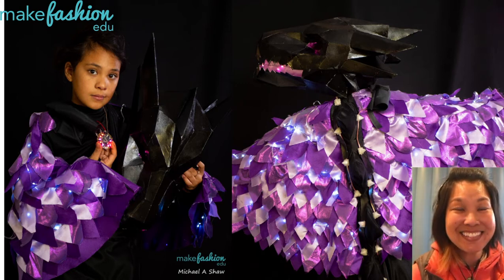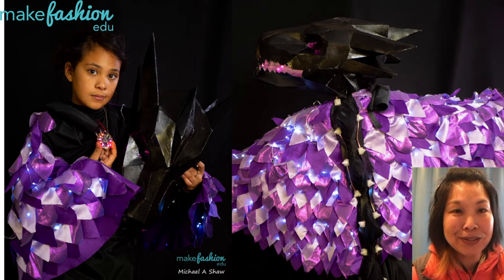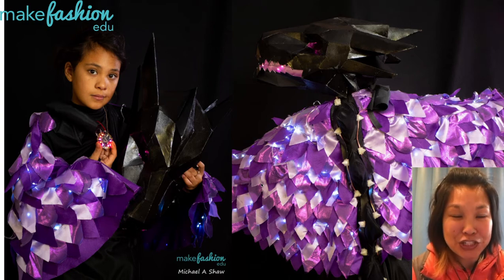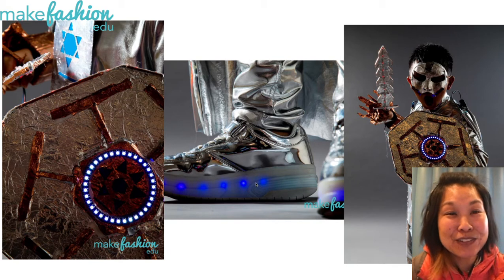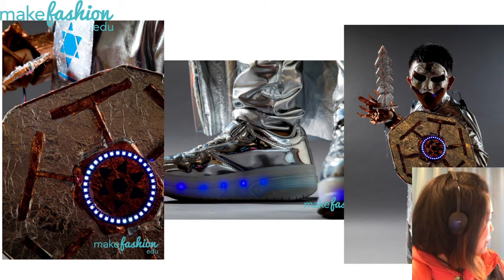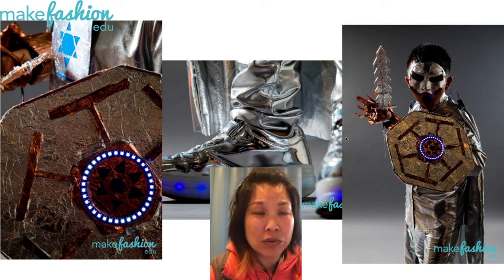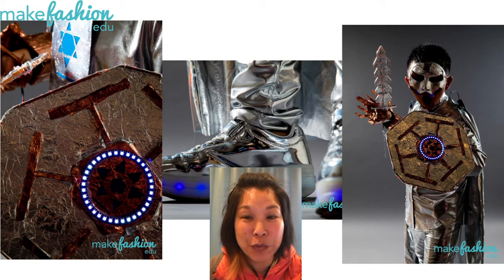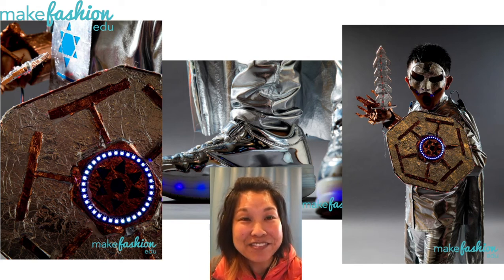See it in Action: Texture